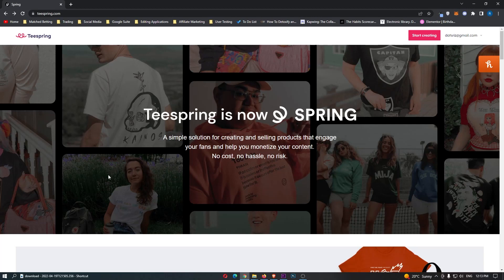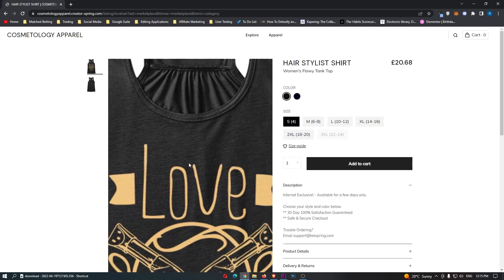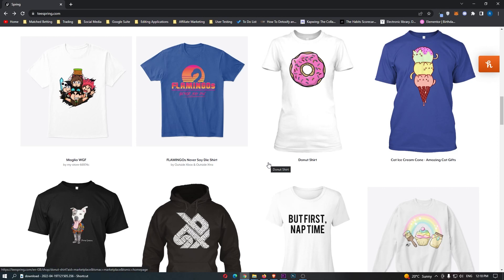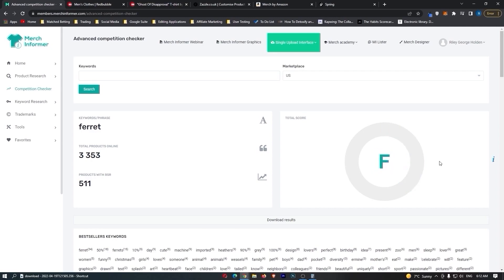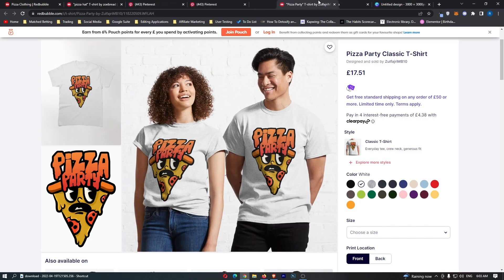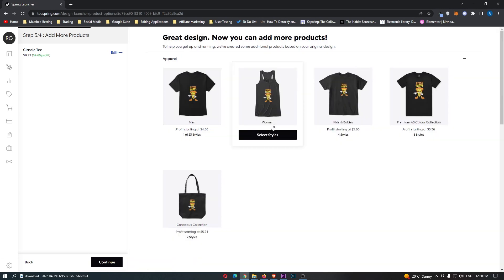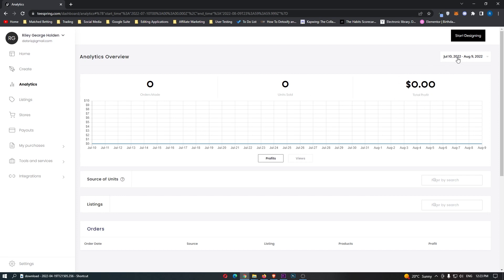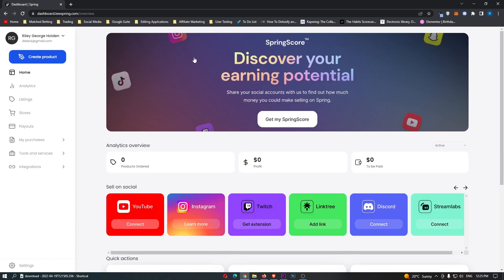Teespring Tutorial for Beginners 2022 | How to Use Teespring Print on Demand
In this video, I'm going to show you how to use the Teespring print on demand platform to make money online